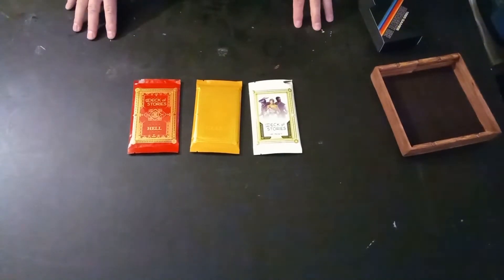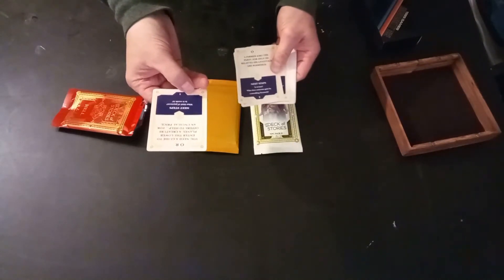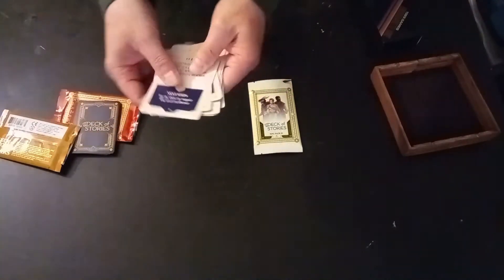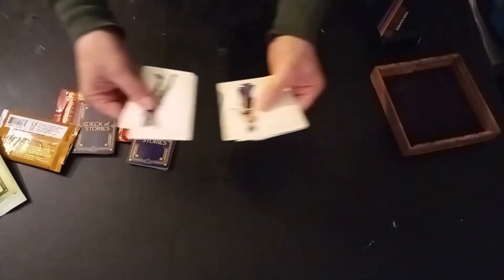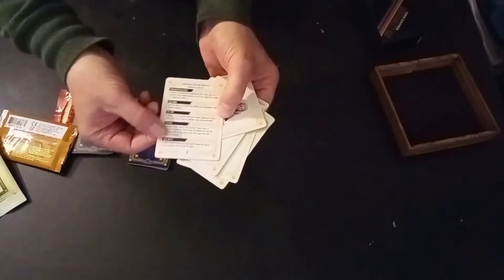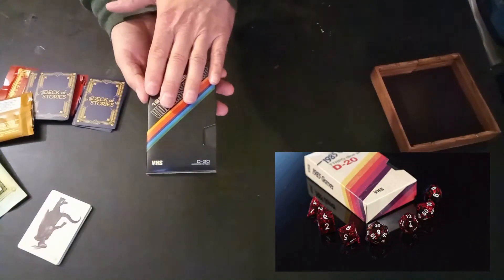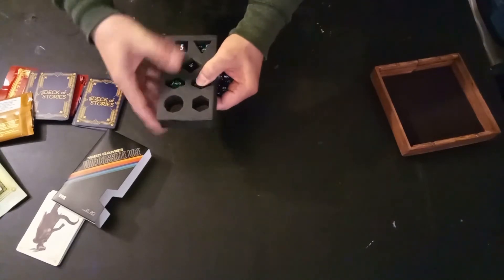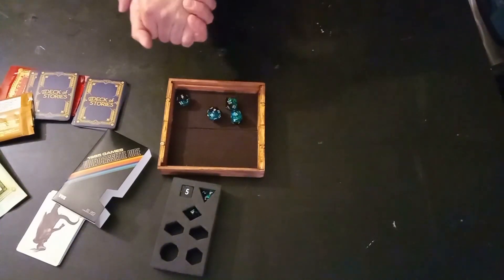Deck of Stories Booster Packs and VHS Dice overview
I show you some of the latest from 1985 Games.